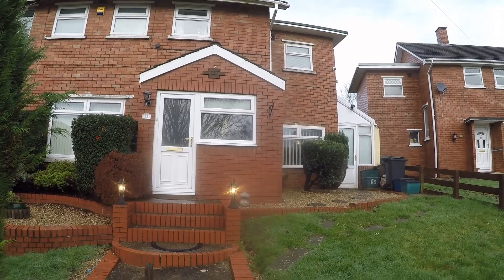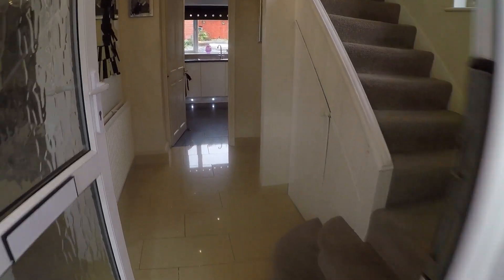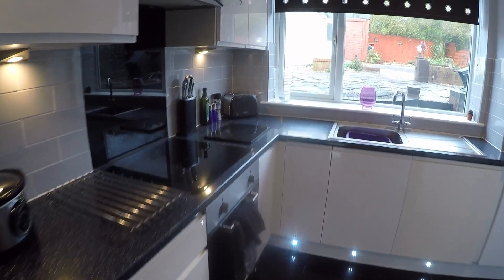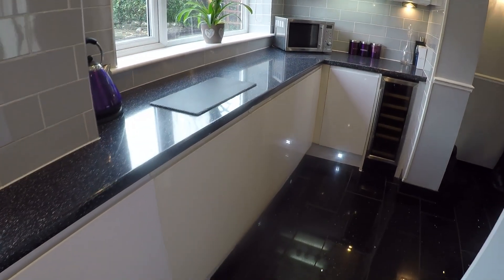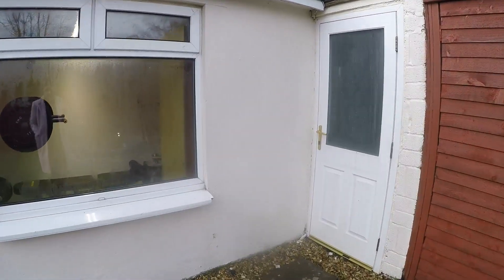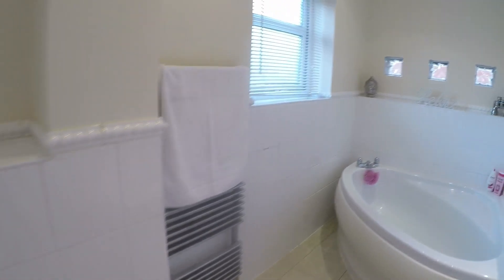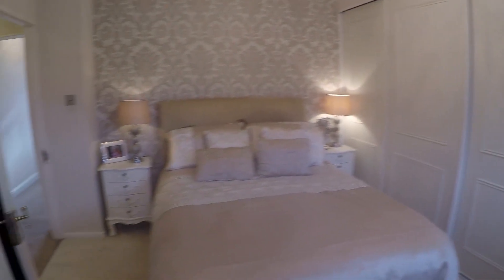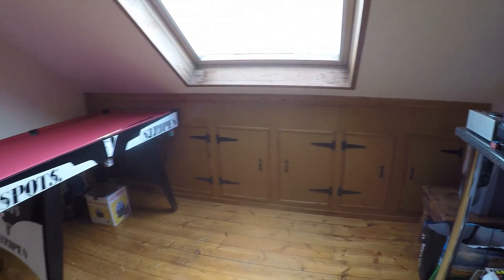Pinkmove Virtual Tour of 33 Beechfield Avenue